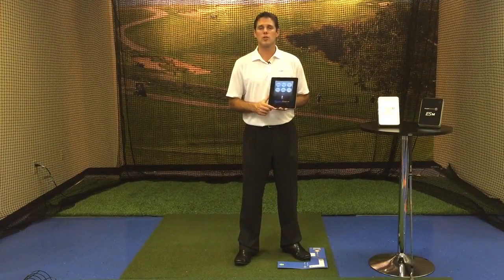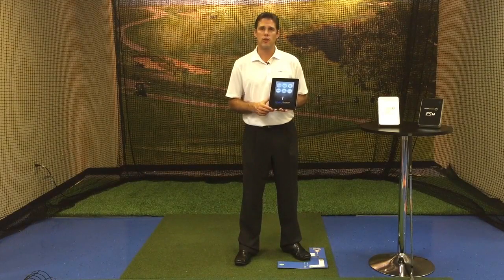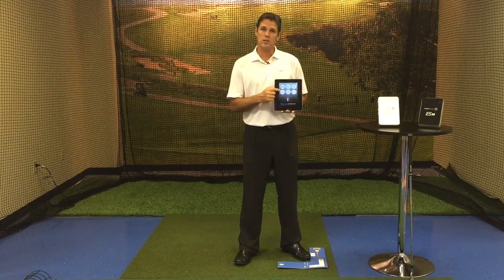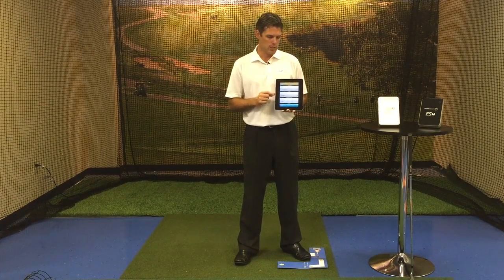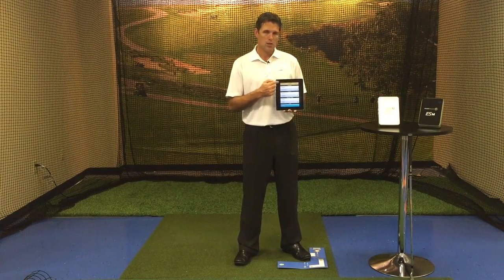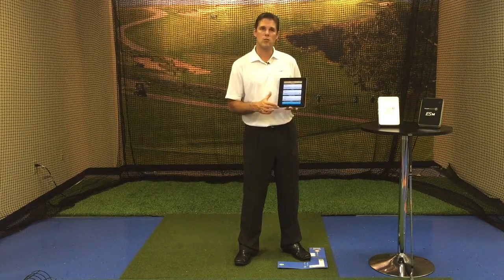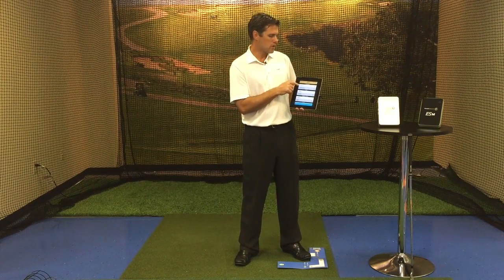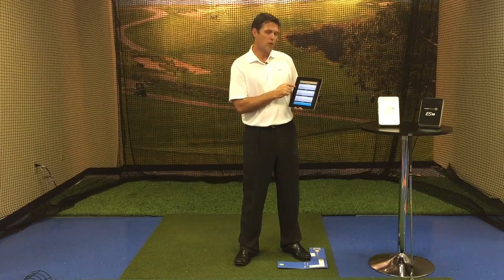ES14 Pro App Tutorial: Settings and Tutorial